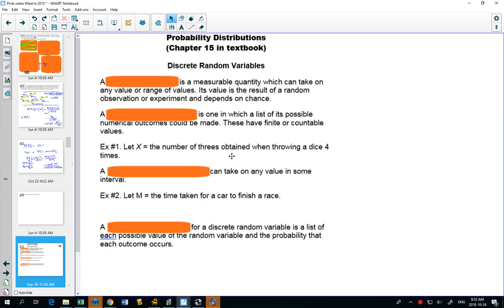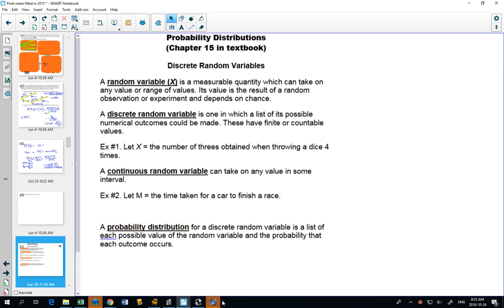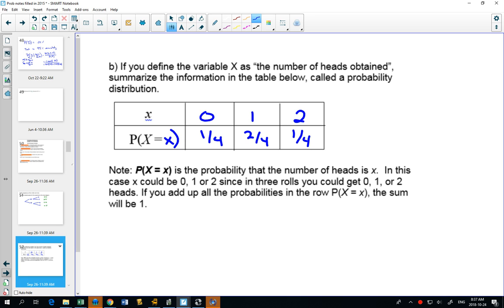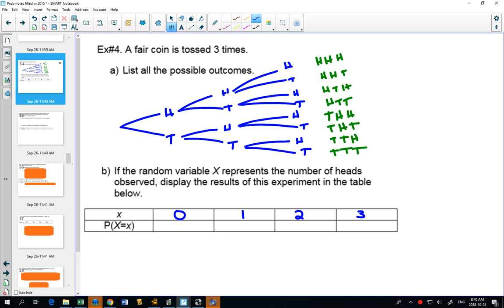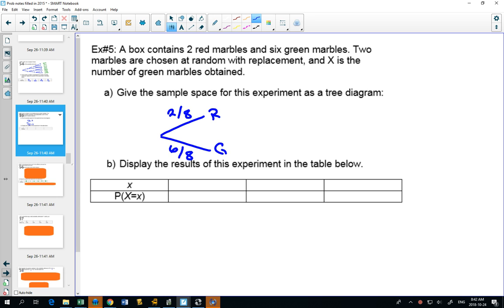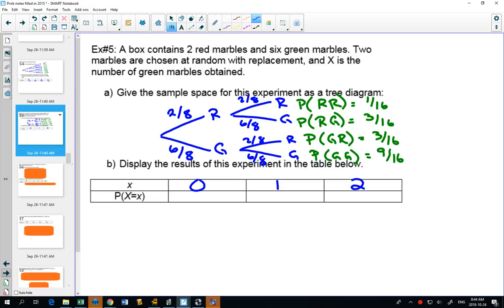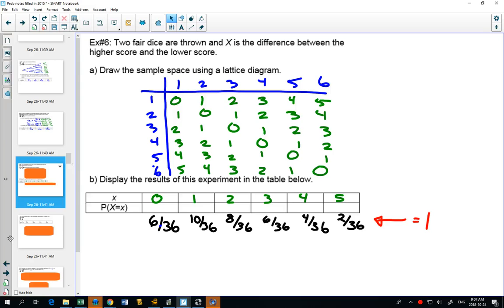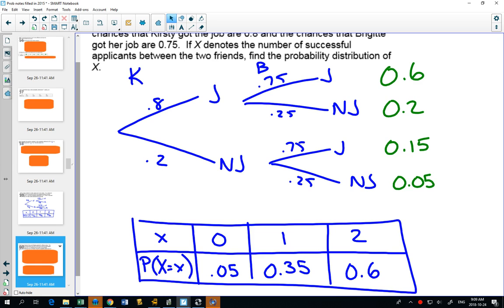42IB Probability Distributions